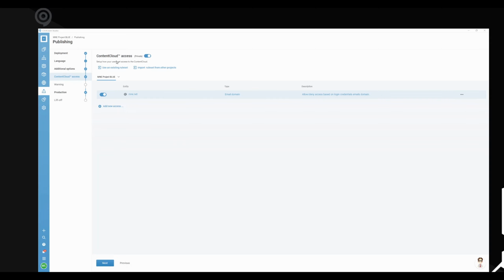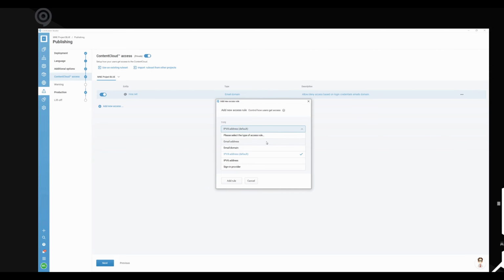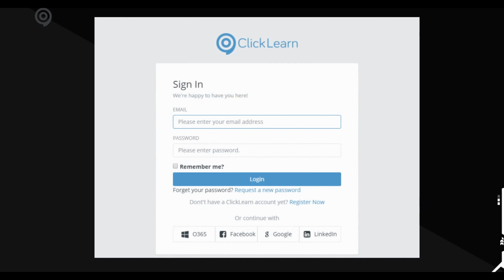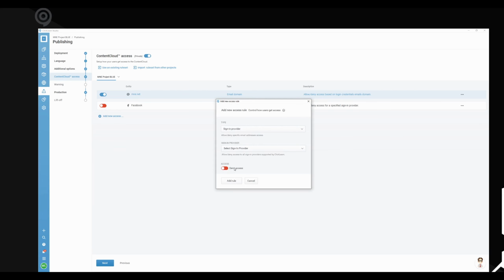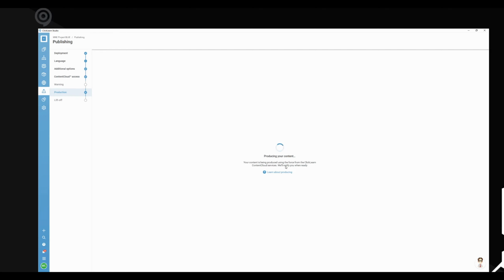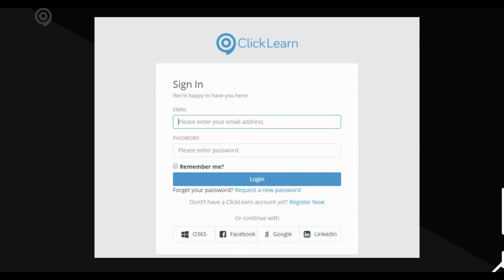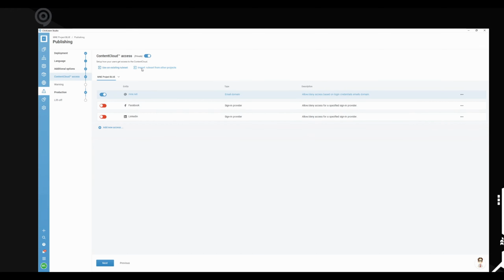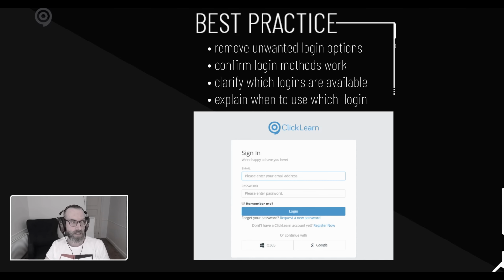Defining authentication methods for shared content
A visual guide in how to enable or disable specific login providers from your published content